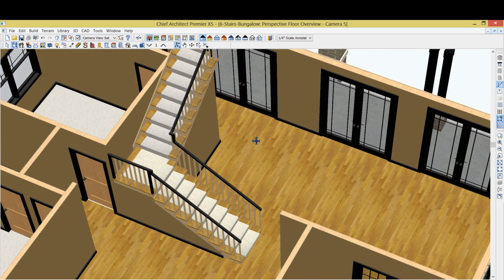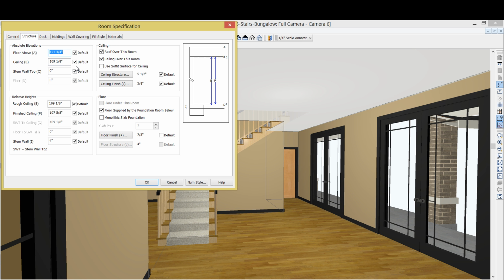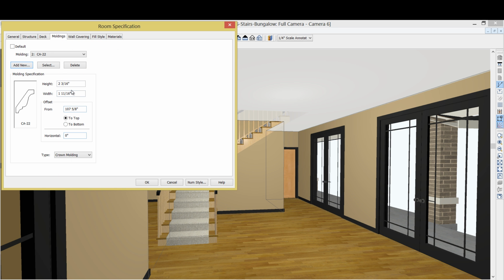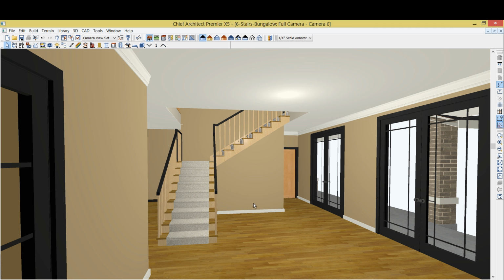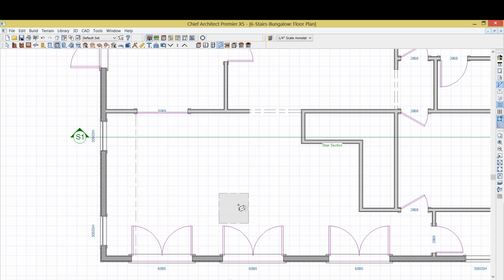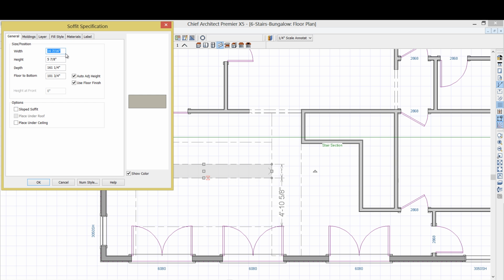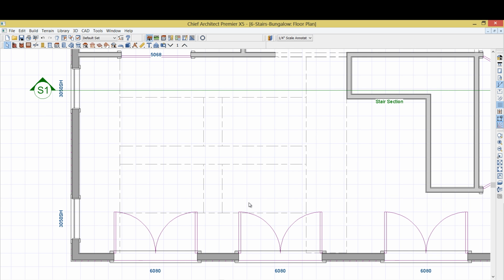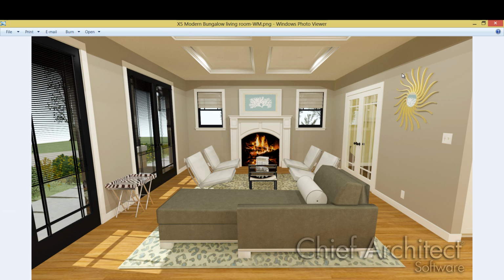4 Interior-Modern Bungalow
Watch how easy it is to create coffered ceiling with Chief Architect design software.